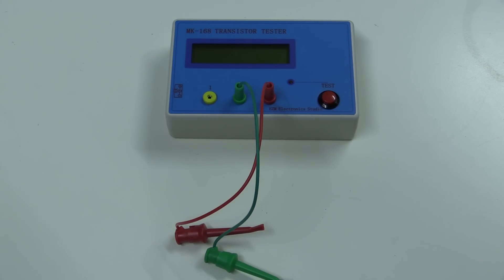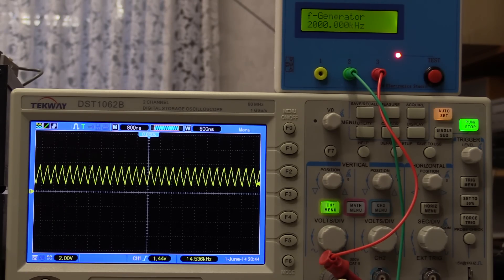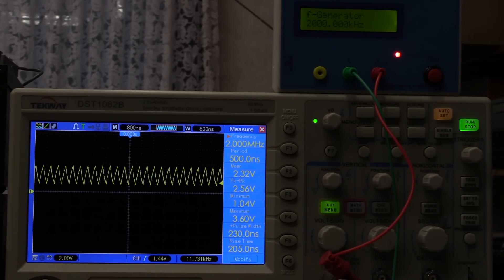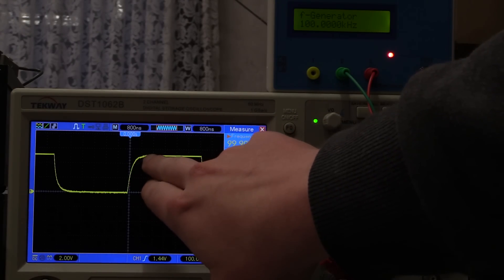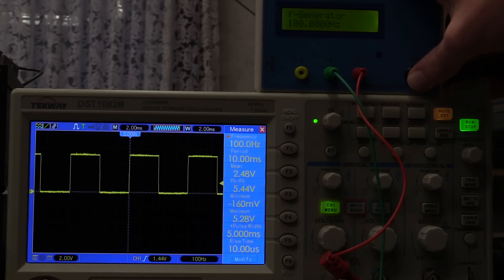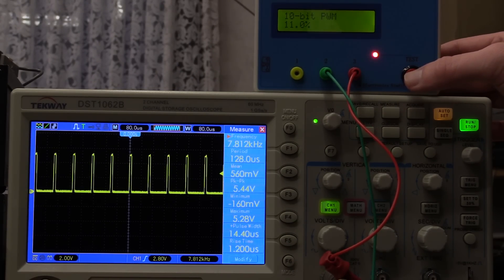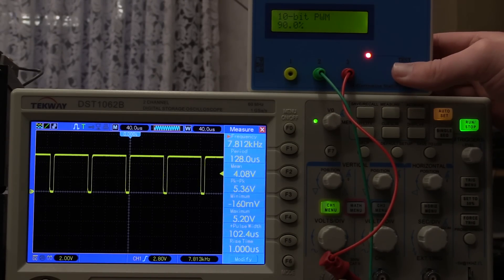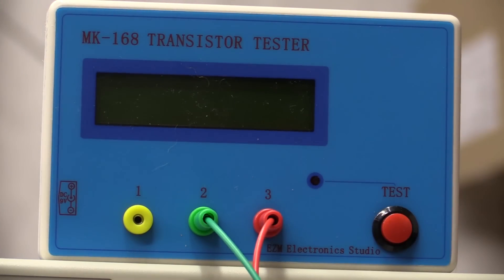Chinese MK-168 Electronic Component Tester review/demo [2/2]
In this part we take a look at some of the other features and functions of the chinese Transistor Tester, namely the frequency generator.